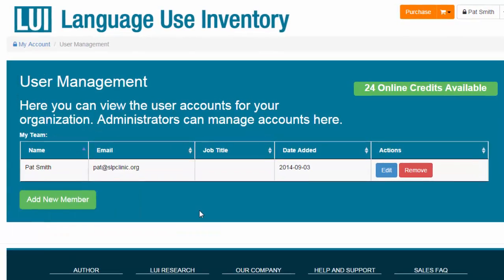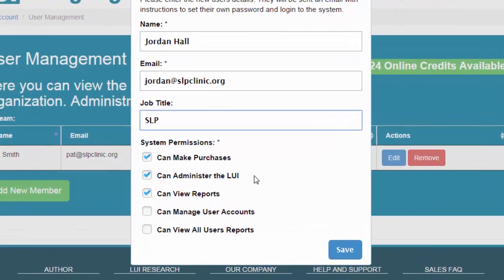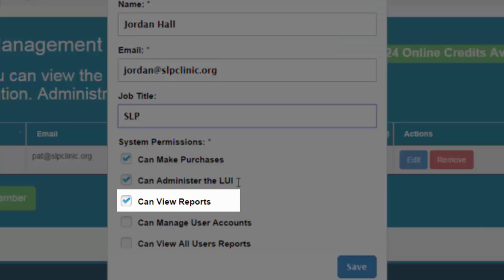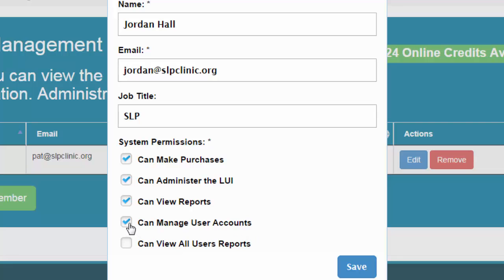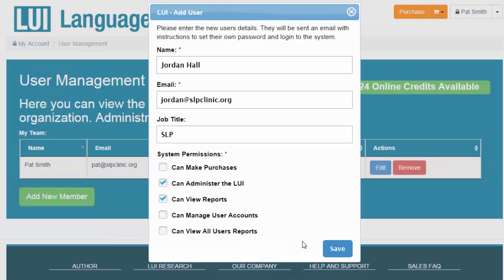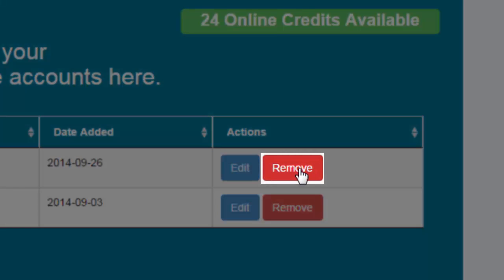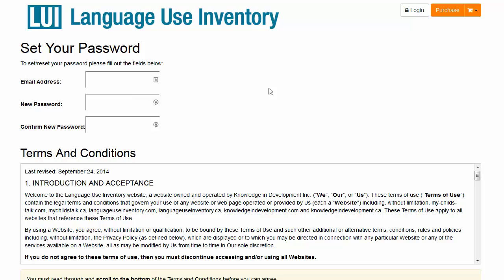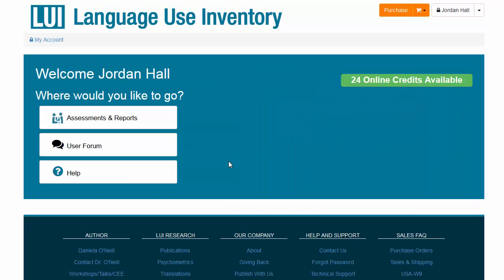LUI user management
Describes how a LUI account administrator can add additional users at the organization who will have access to that organization's account and will be able to draw on a shared pool of LUI online administration credits.